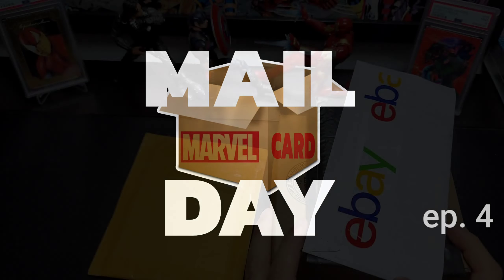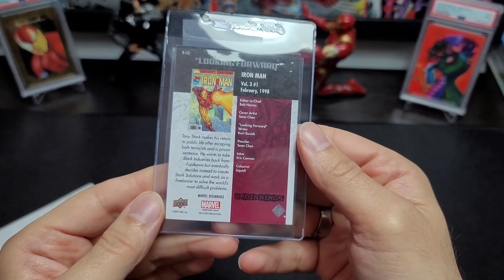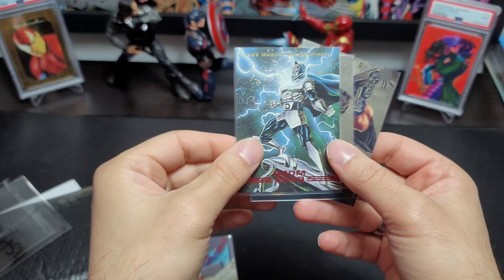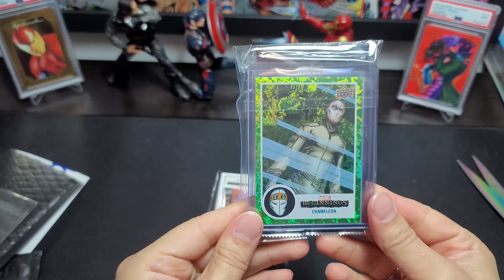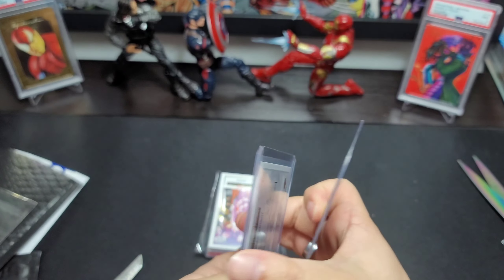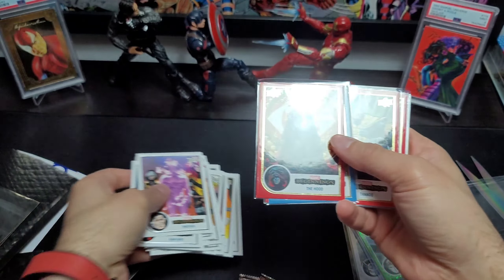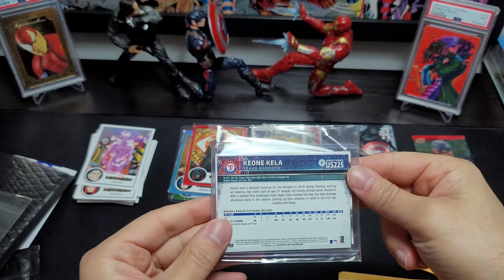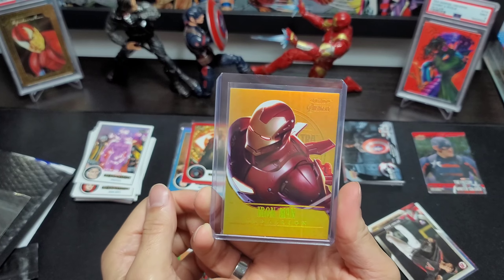Marvel Card Mail Day [ep.4]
Got back into the hobby recently. Just documenting the journey to my collection growth. 🤟🏽